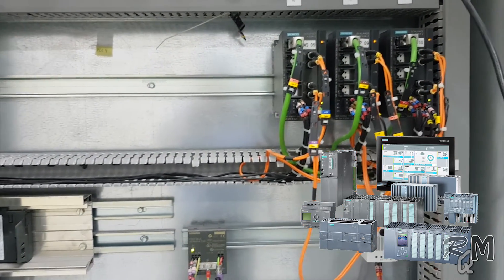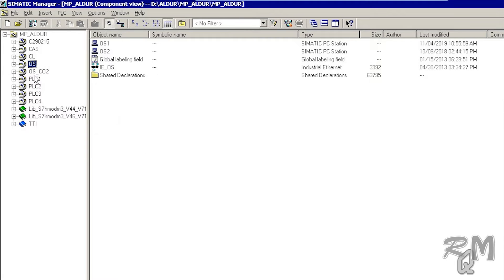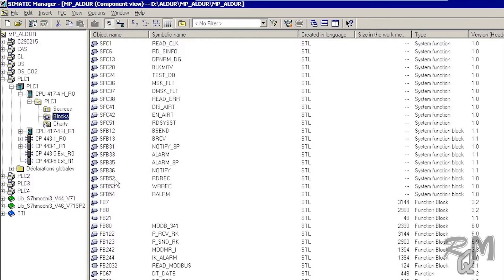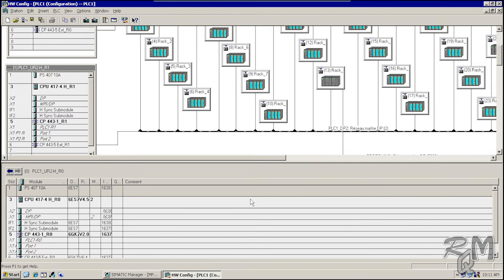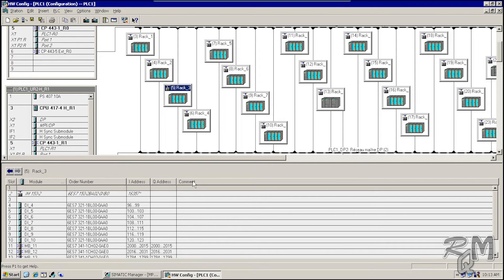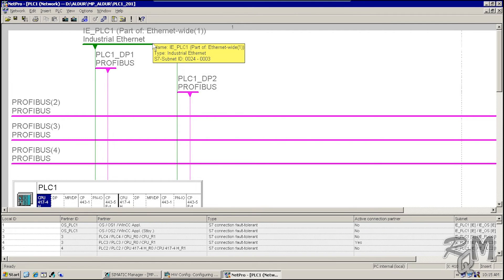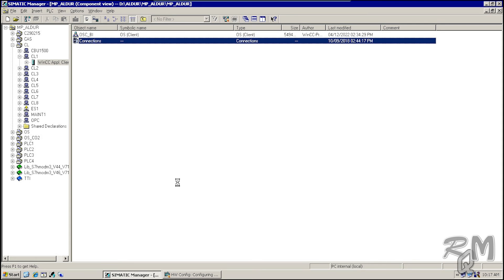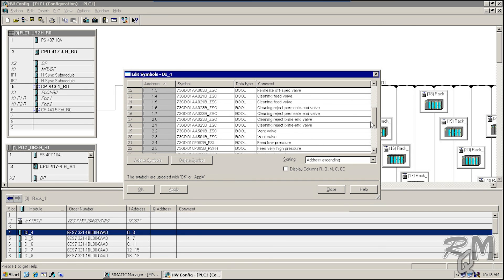Siemens Simatic PCS 7 Component view | Process Control System | Simatic Manager | PCS 7 Tutorial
Background Music (Free stock music site allowed to use in youtube)